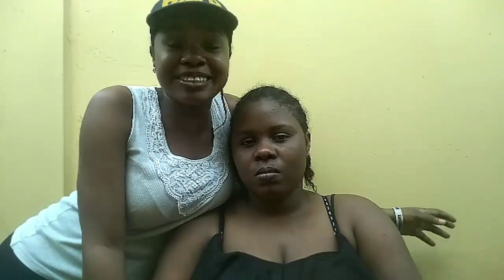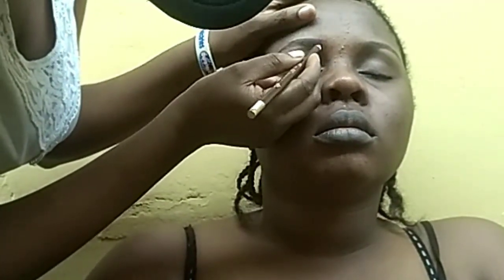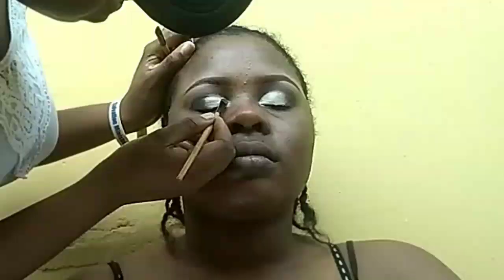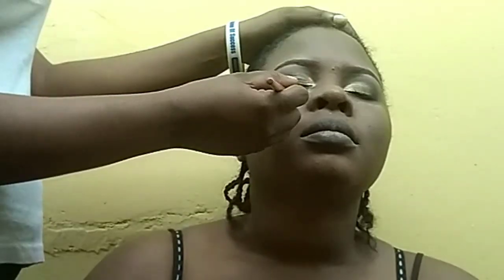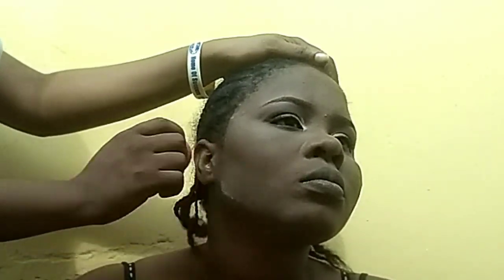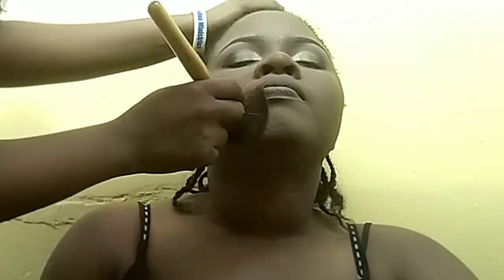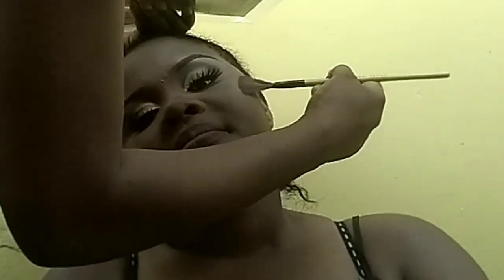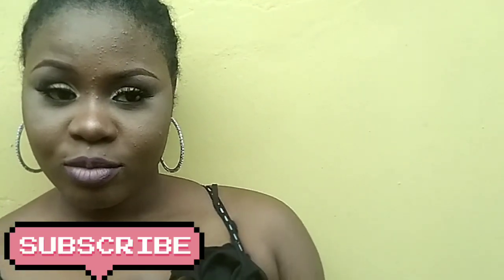BLACK GIRL MAKEUP TRANSFORMATION//MAKEUP 101//SISTER'S BIRTHDAY MAKEUP.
Makeup transformation on a black girl..
I made my sister up for her birthday.